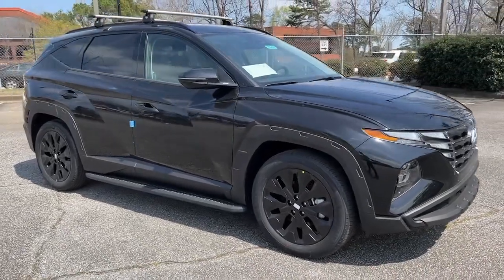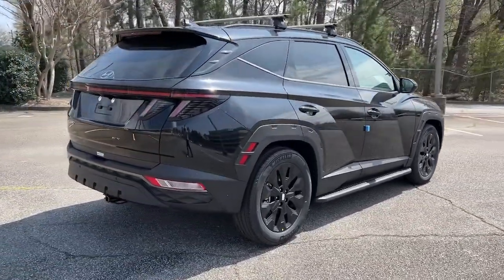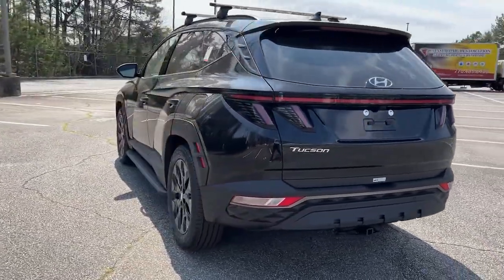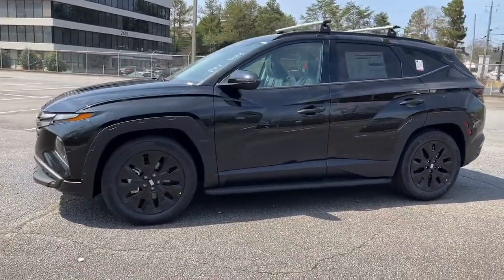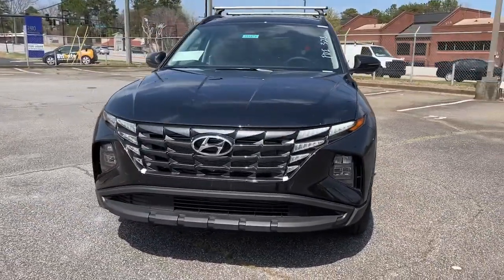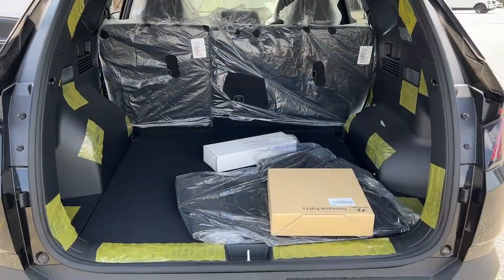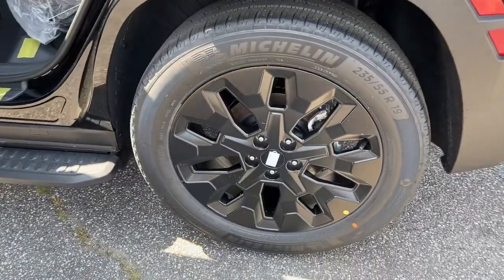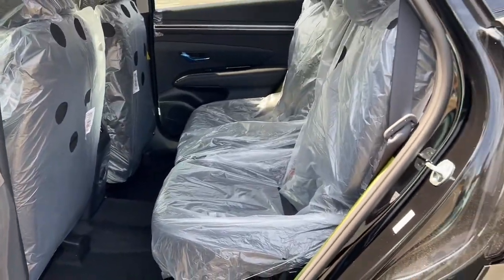2022 Hyundai Tucson Smyrna, Marrietta, Atlanta, Alpharetta, Kennesaw, GA 335471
Phantom Black New 2022 Hyundai Tucson available in Smyrna, Georgia at Ed Voyles Hyundai Kia. Servicing the Marrietta, Atlanta, Alpharetta, Kennesaw, GA area.

$665 off MSRP! 2022 Hyundai Tucson XRT 26/33 City/Highway MPG* All available rebates are applied to the advertised pricing. Advertised pricing is on in-stock units only and includes all applicable dealer discounts, manufacturer discounts, and incentives. Prices exclude tax, tag, title, and electronic filing fees. A copy of the advertisement must be presented at time of purchase to receive any special or advertised price. Prior sales are excluded. Cannot be combined with website offers. We attempt to update this inventory regularly; however, there can be a lag between the sale of a vehicle and the updating of inventory. * The efficiencies of eCommerce permit us to offer eCommerce consumers pricing benefits. Therefore, prices on this website are available only to consumers who initiate their transactions via email or the contact mechanism of this website. * While every reasonable effort is made to ensure the accuracy of this information, we are not responsible for any errors or omissions contained on the pages of this website.